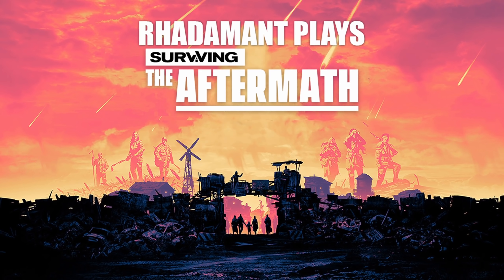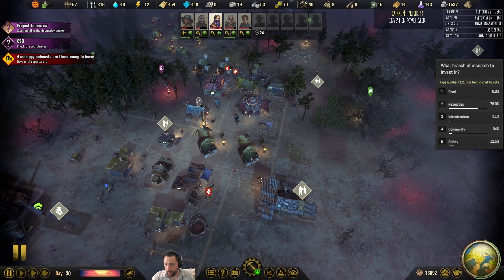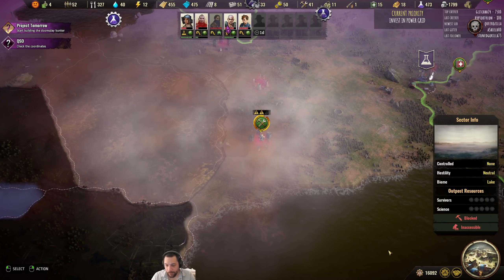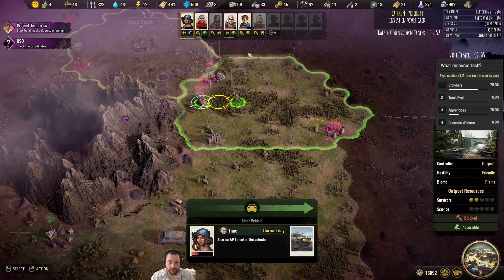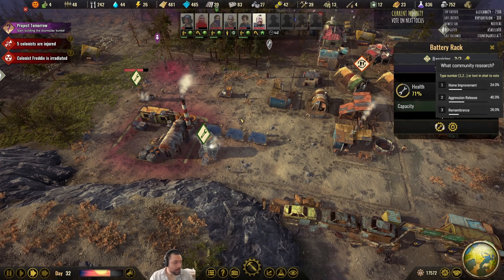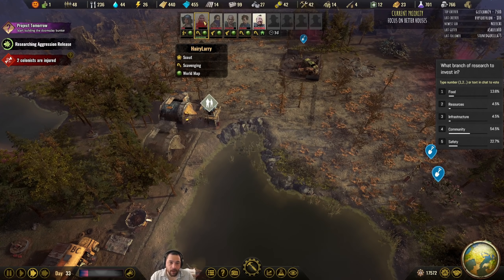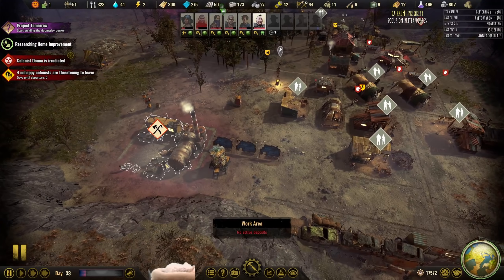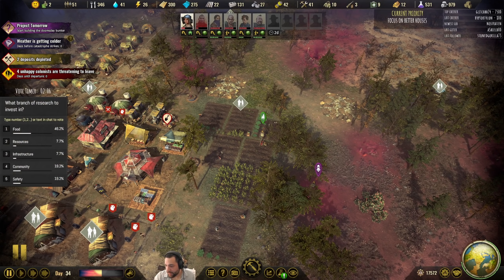Surviving the Aftermath - Cleanup Commences // EP8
Surviving the Aftermath is a YouTube series adapted from a Twitch stream where I play on the hardest difficulty while explaining the game mechanics as I play. This series came about as a result of me picking it for the "My Choice" styled streams where I pick the games I'd like to play. There may be additional Surviving the Aftermath streams in the future so if you'd like to catch any of my future live streams my schedule and countdown timer is and I'll also make community posts on YouTube with notice of future streams as well.

 » Settings and Rules
- 100% Difficulty
- Live viewers make many important choices (and sometimes makes the game harder too!)